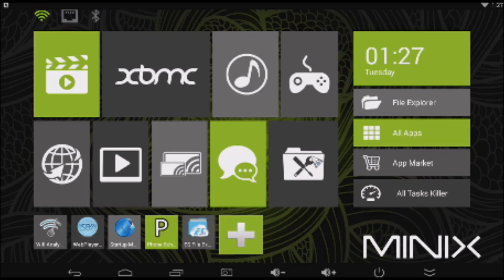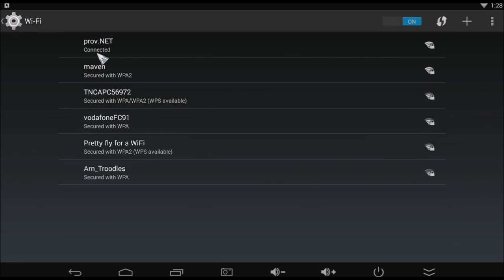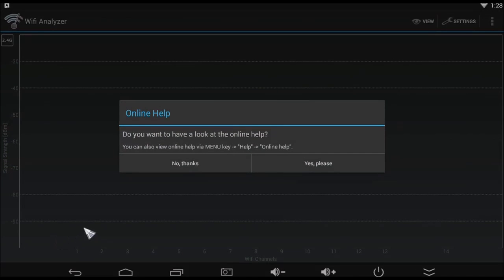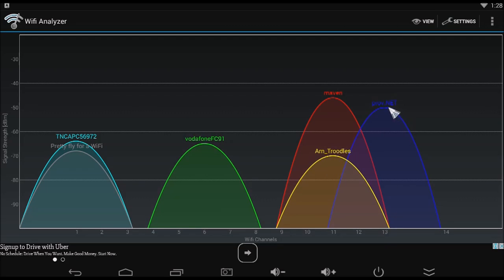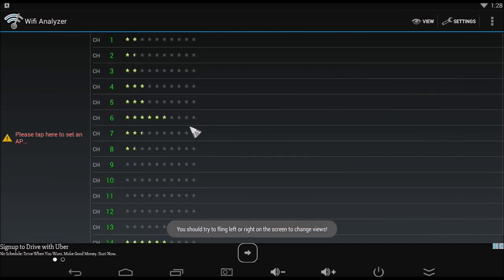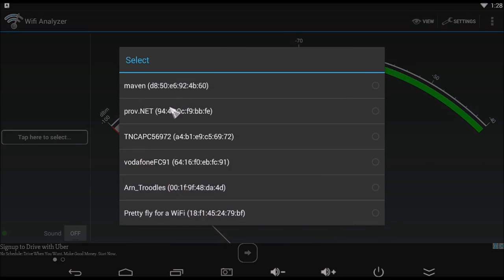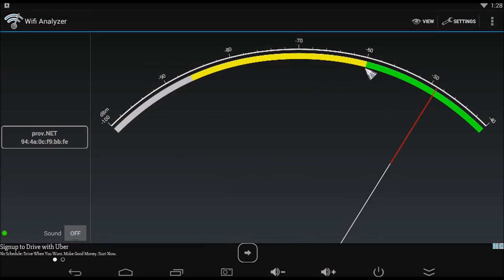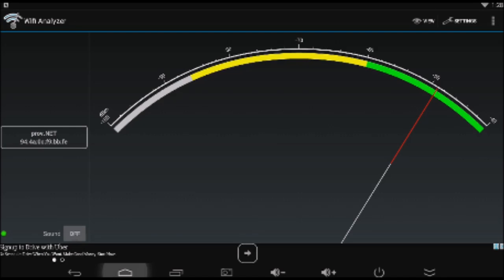Check Wi Fi strength and channel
Help on how to check your Wi-Fi strength and channel on an ISB digital signage device